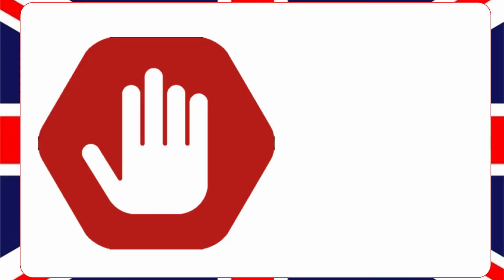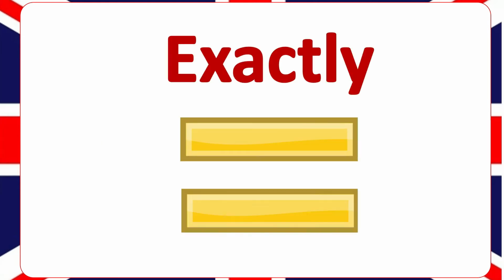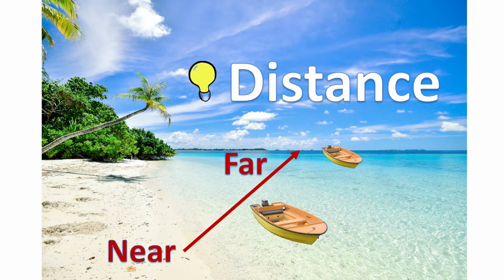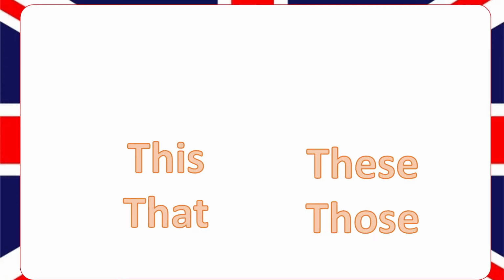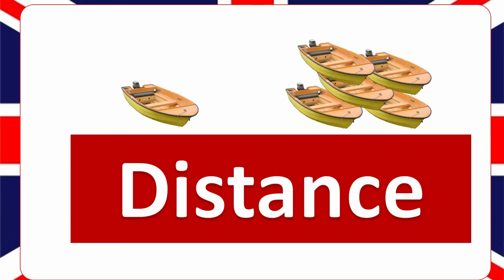THIS THAT THESE THOSE | Basic English Grammar | Learn English | Exercises | Lesson | EnglishBites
When should I use THIS? And THAT? What about THESE? Or THOSE?
Learn the difference, when and how to use them in 2 minutes with Today's EnglishBite.

Learn English with Claudia in an easy, visual, fun way!